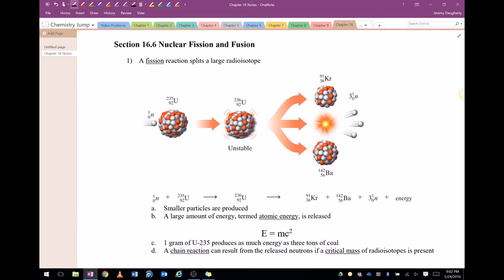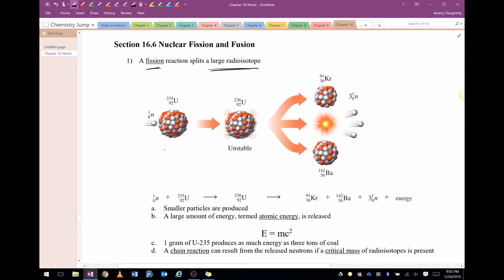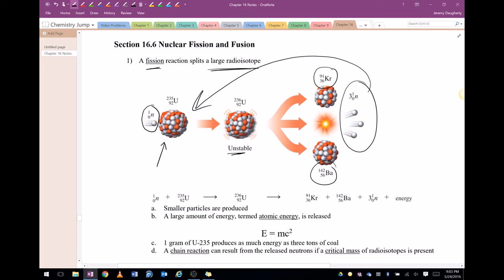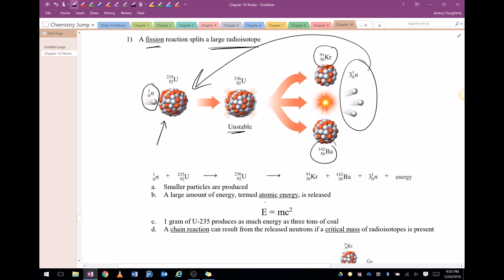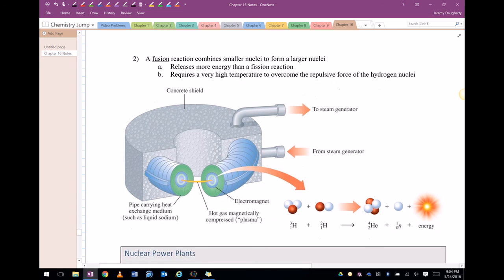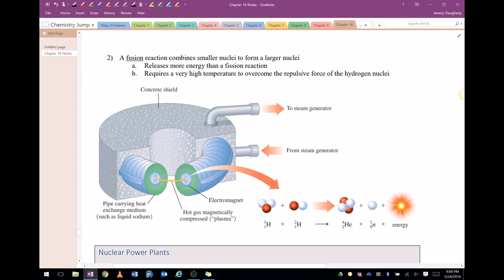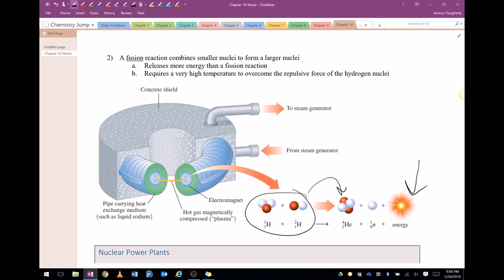Section 16_06 Nuclear Fission and Fusion.mp4